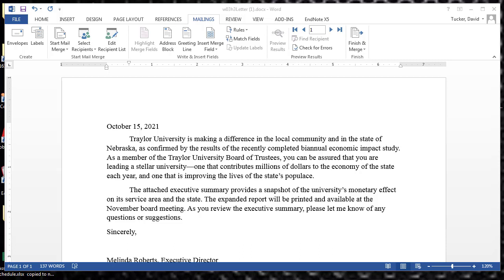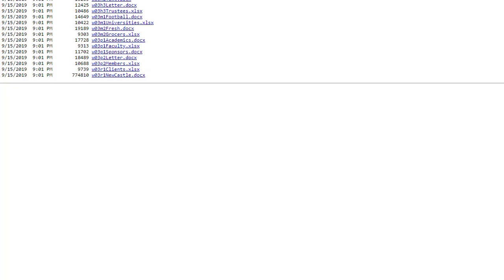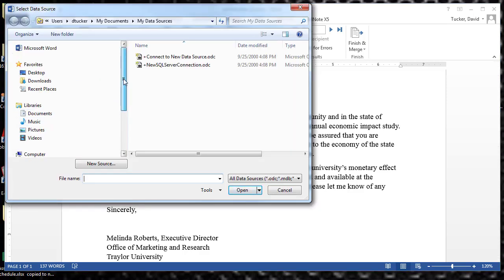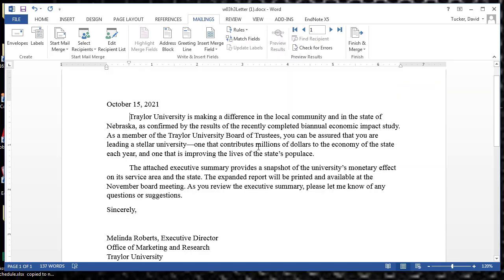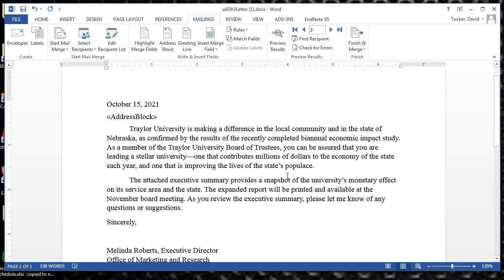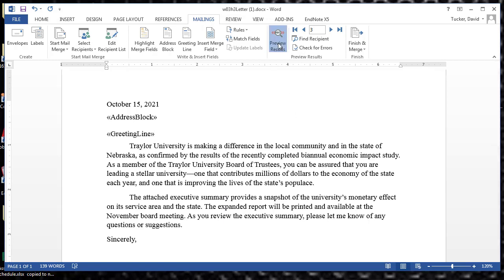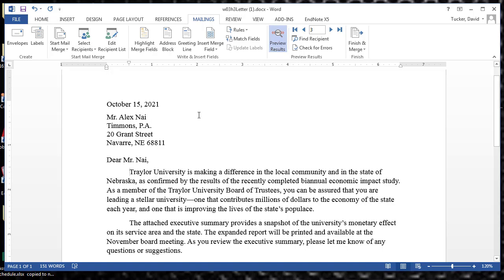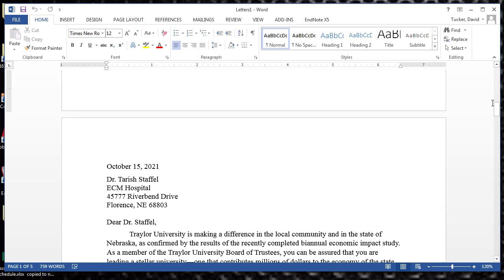MS Word - Mail Merge Example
This is the last part of Chpapter 3 of MS Word Hands-on exercise, mail merge.  I don't to exactly but its close